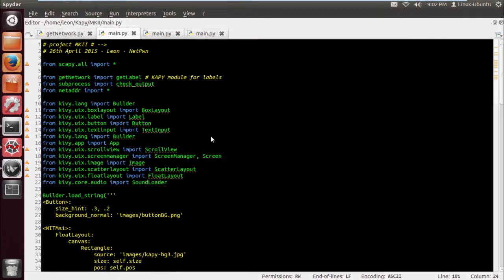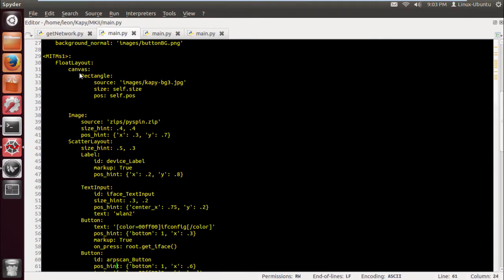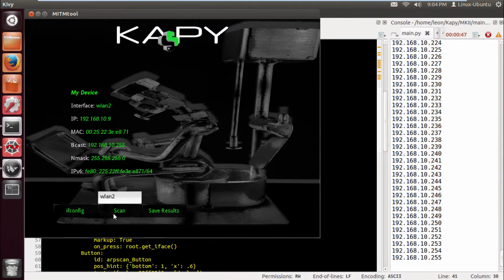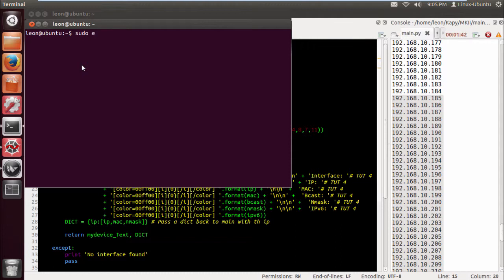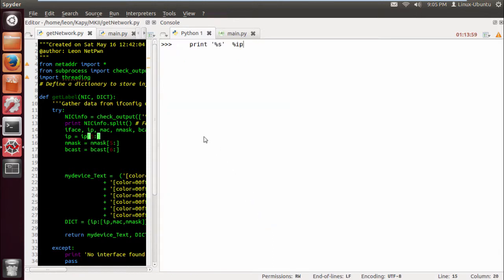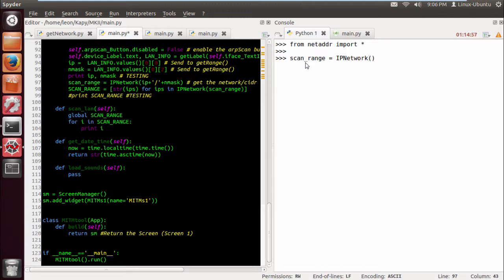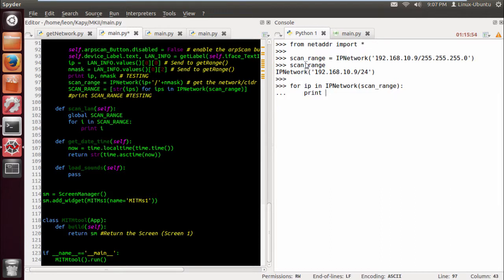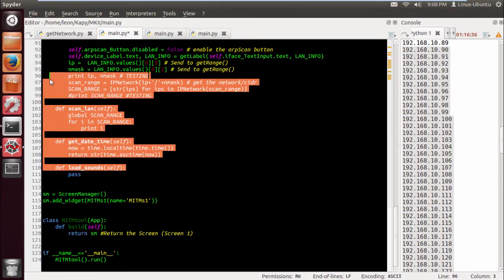Python KAPY netaddr module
Quick explanation of whats to come, also  a quick demonstration of the netaddr module which we will be using for KAPY, enjoy!